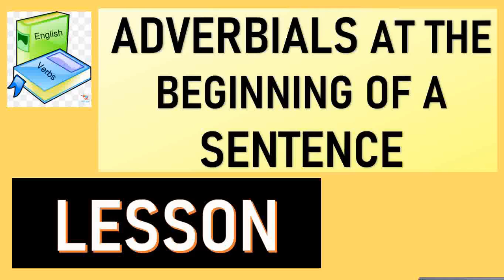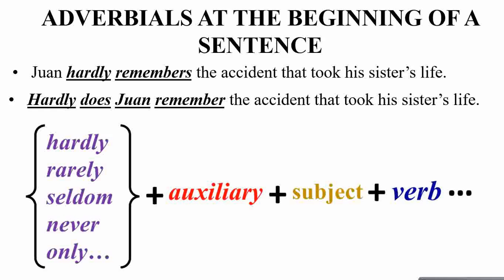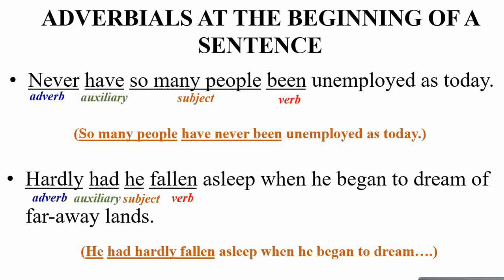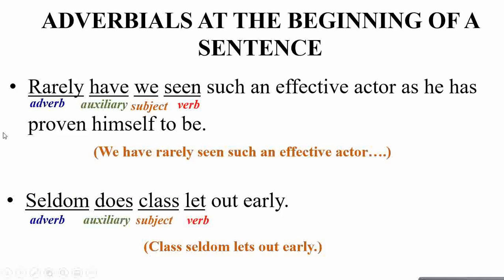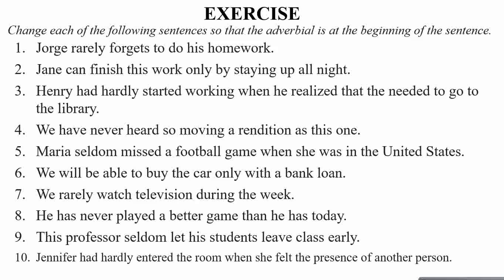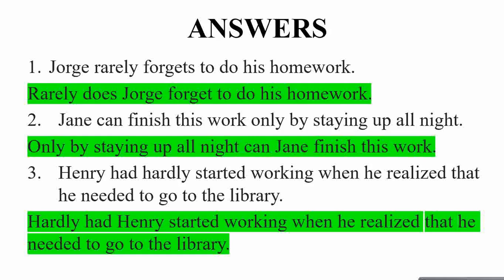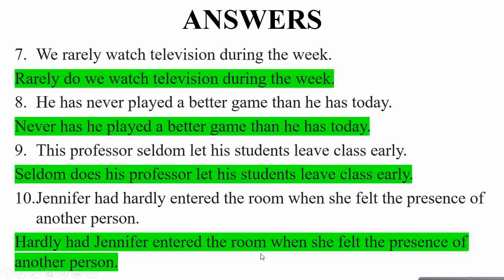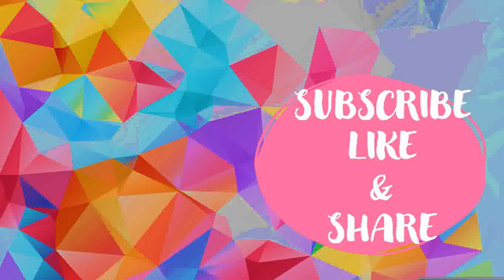Adverbial Phrase | Adverbials in Sentence | Adverbial Clauses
Adverbial Phrase | Adverbials Grammar | Adverbial Clauses englishgrammar english adverbial hindi | learning for learners
beginning of sentence

This English lesson 72 is from TOEFL series for the beginners.
This lesson is about adverbials at the beginning of sentence. Grammar rules related to adverbials placement in the sentence. Exercise in the end of the sentence further reinforce the concept clarity.
English grammar rules for beginners will help them to learn basics and heave clarity for better writing and speaking.

This channel deals with sharpening skills for learning be it English course, English grammar, english language course.
Sticking with this channel content help you improve and make you learn something new every time you watch.
Learning for Learners